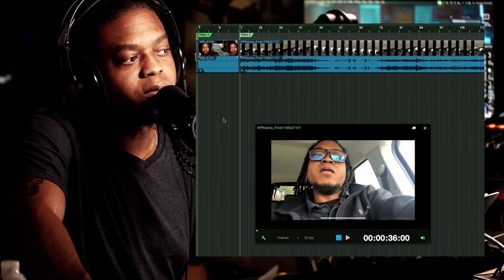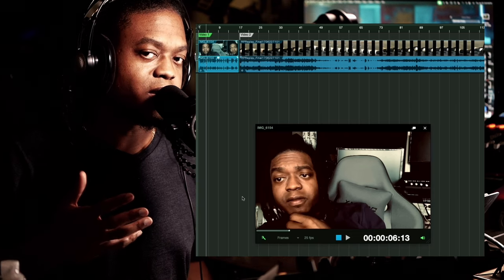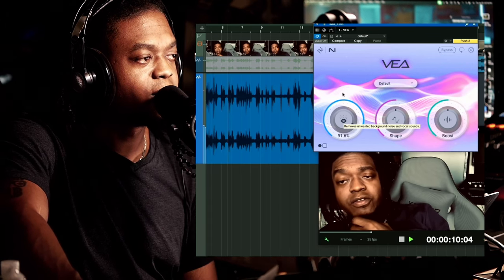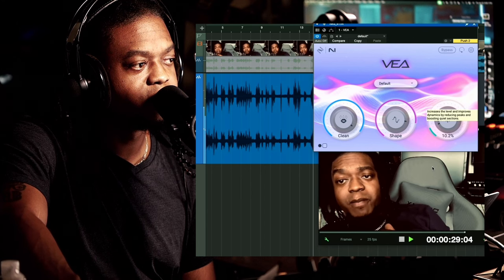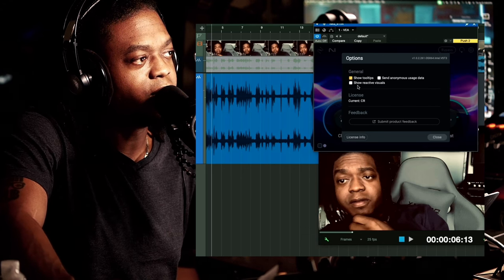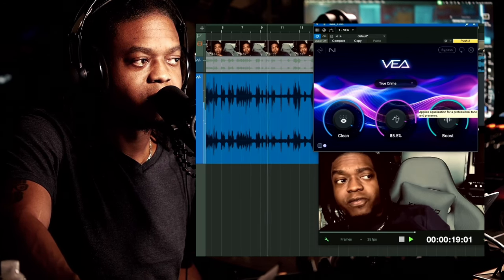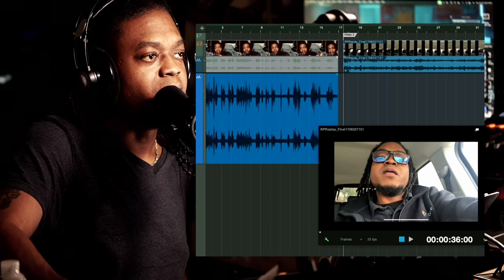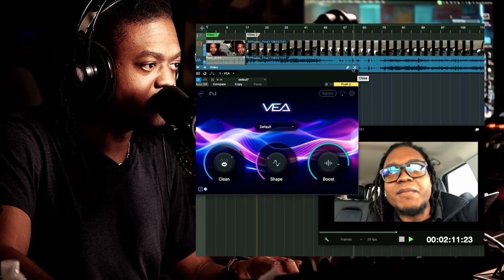iZotope VEA - Full Review - Vocal Enhancement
Audio to record this video processed thru the Mackie DLZ Creator